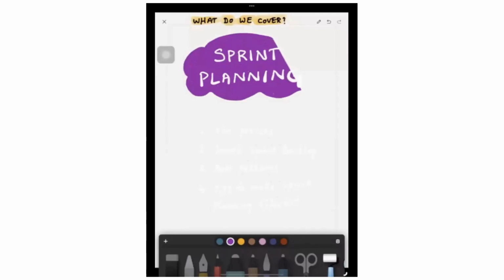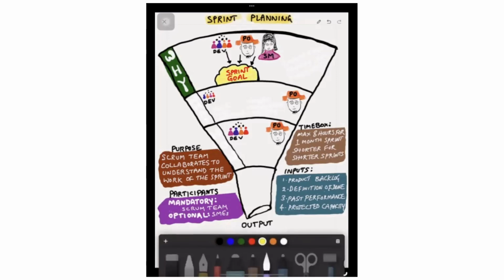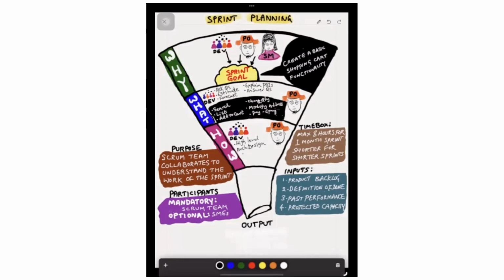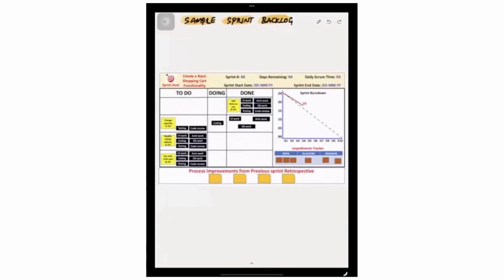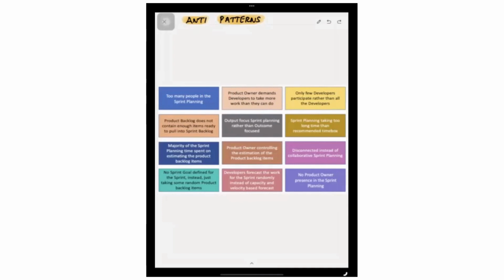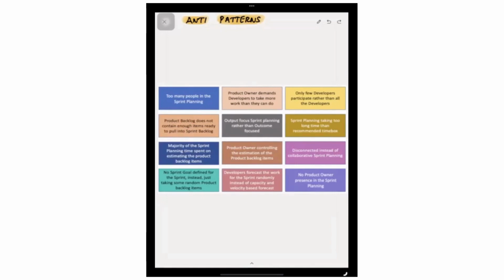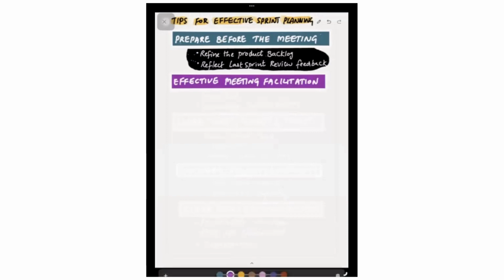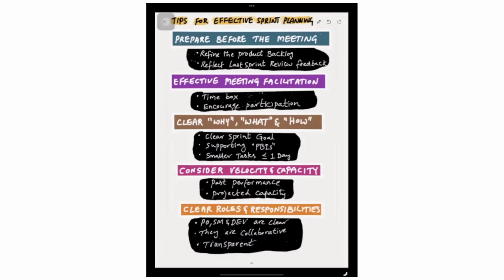Sprint Planning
This Video covers:
- The process of Sprint Planning
- Roles and responsibilities of Product Owner, Developers, and Scrum Master
- Inputs and Outputs, Timebox
- Sample Sprint Backlog template
- Some anti-patterns of the Sprint Planning and how to address them
- Tips for effective Sprint Planning